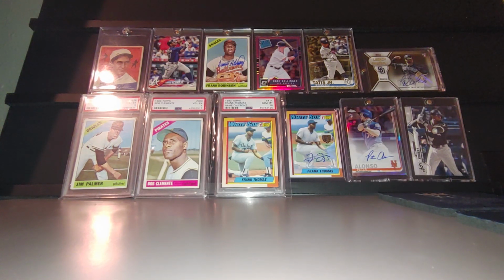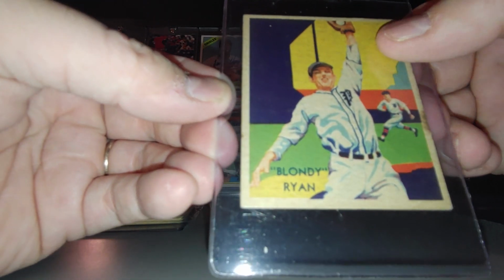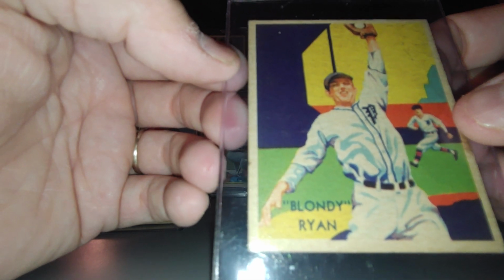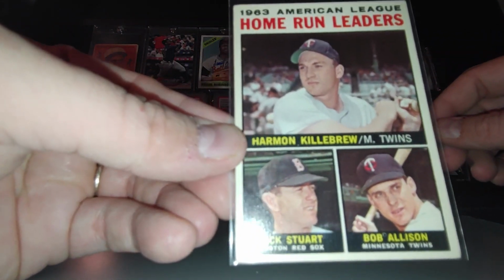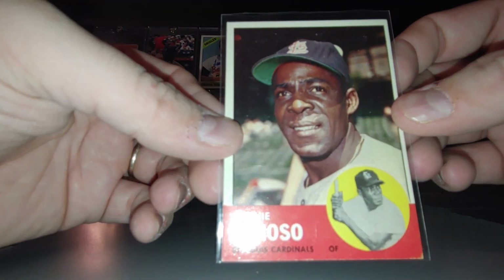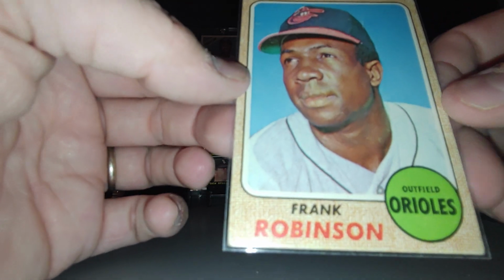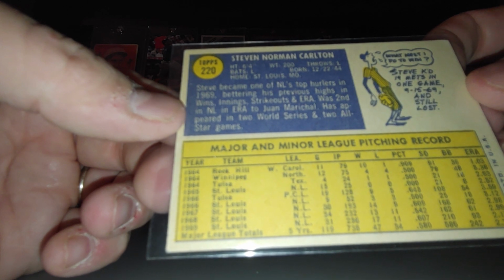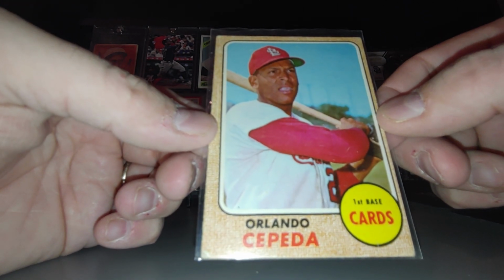Mail Day! Vintage Hall Of Famers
Or for quickest response comment on this video.

PC: Vintage, 90's Inserts & Parallels, Ken Griffey Jr., Frank Thomas, Cal Ripken Jr., Mike Trout, Kansas City Royals